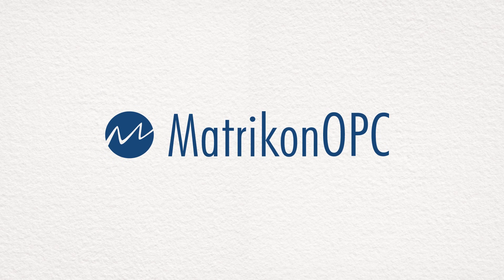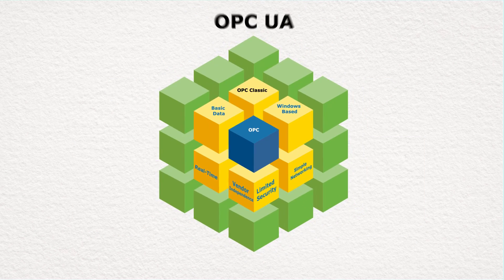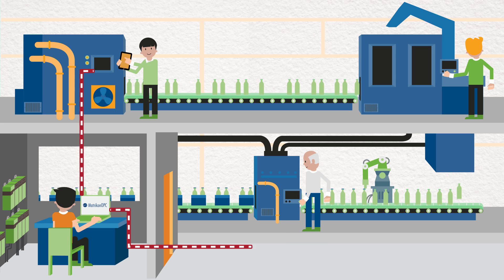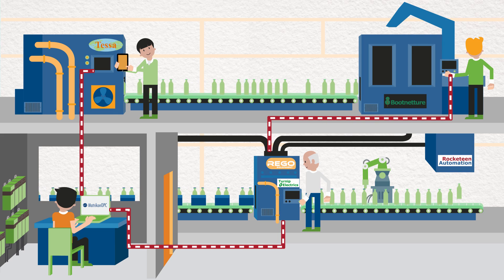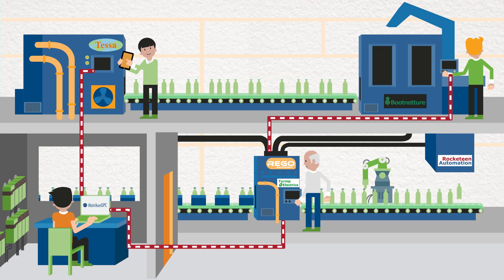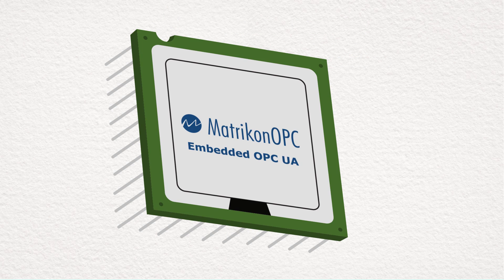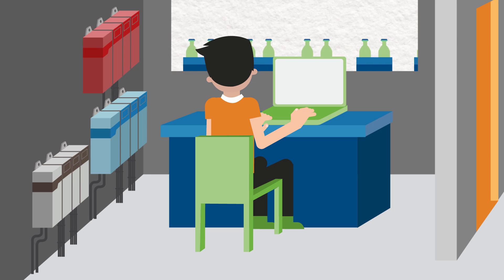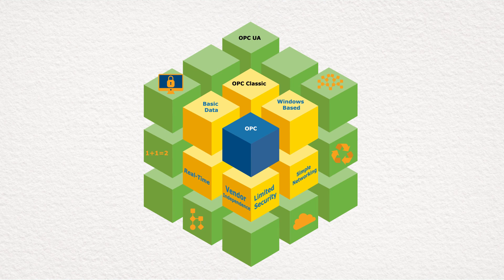Data Connectivity Made Easy with Matrikon OPC UA - From M2M to the IoT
Tapping into the benefits the Industrial Internet of Things (IIoT) has to offer begins with data connectivity. OPC UA makes secure data sharing between your devices, throughout your enterprise, and beyond possible. Matrikon makes it easy.